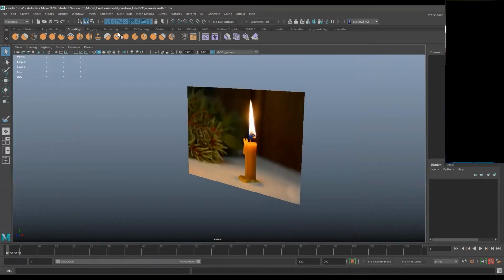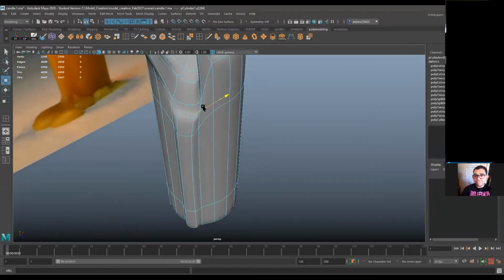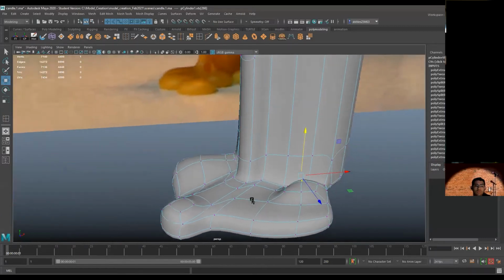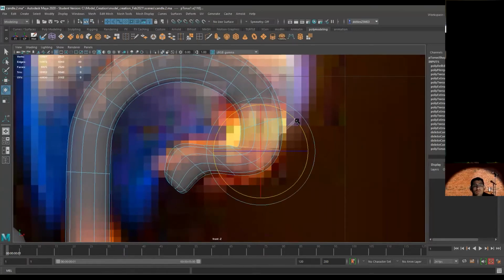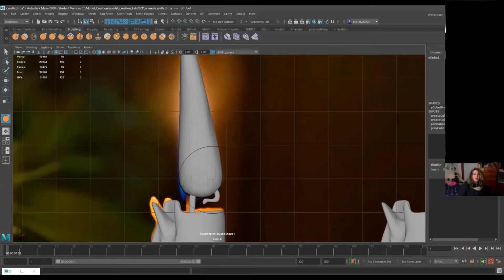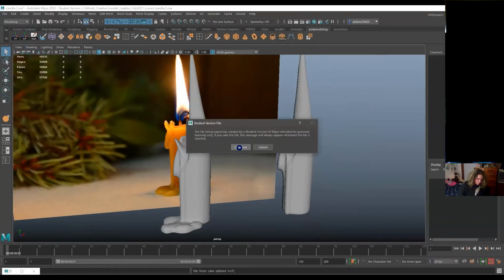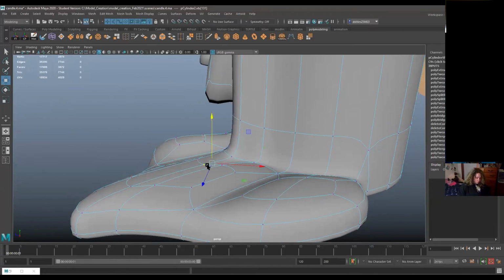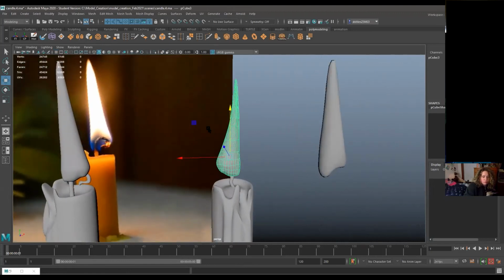How to Model a Realistic Candle, with Wick and Flame!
In this video I use Autodesk Maya to model a realistic, melted candle with wick and flame.